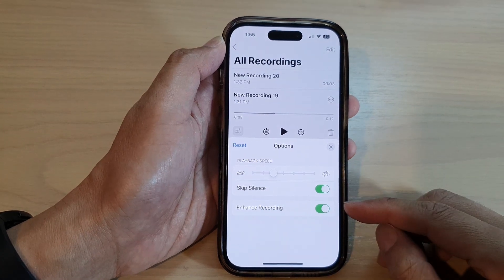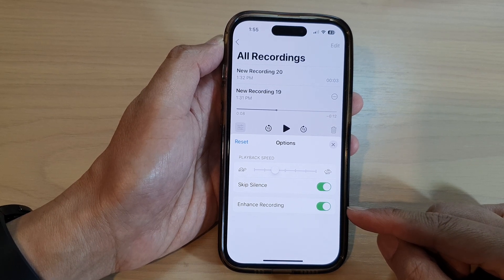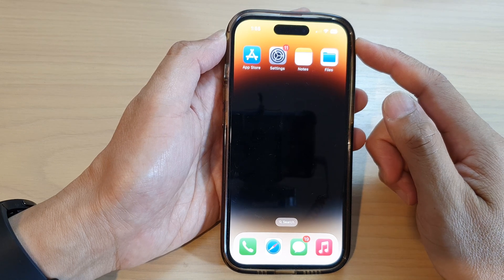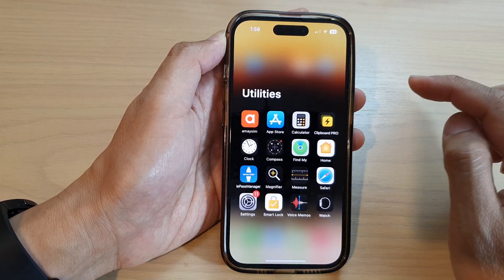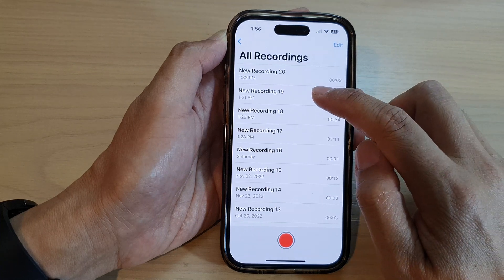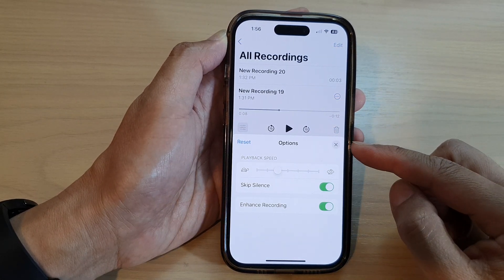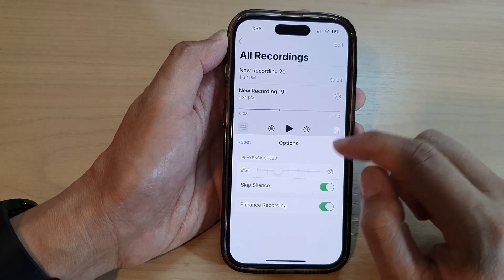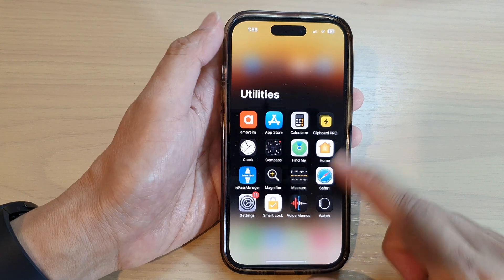iPhone 14/14 Pro Max: How to Enable/Disable Enhancing Recording For Voice Memos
Learn how you can enable or disable Enhance Recording for Voice Memos playback on the iPhone 14/14 Pro/14 Pro Max/Plus.